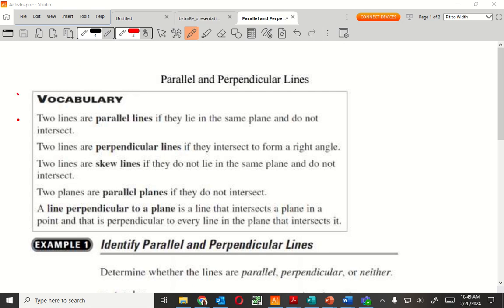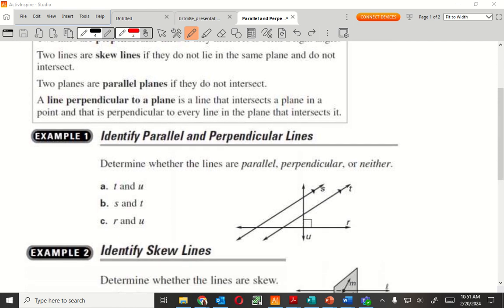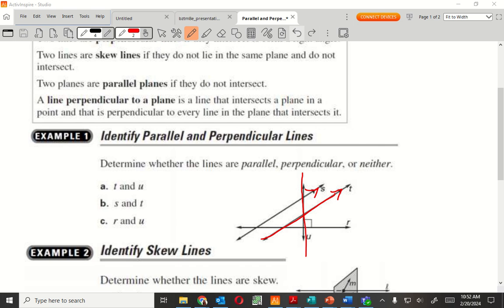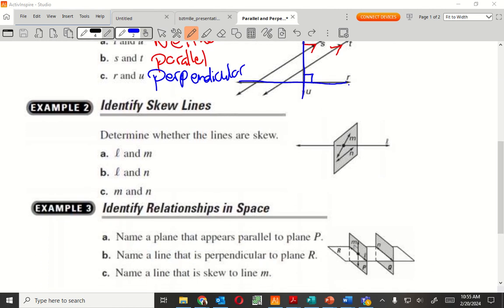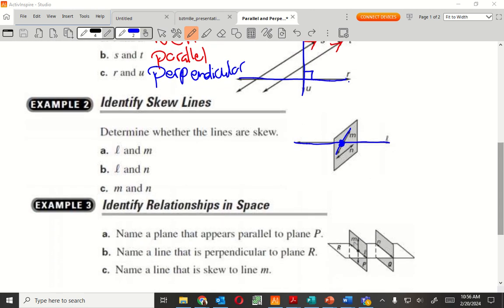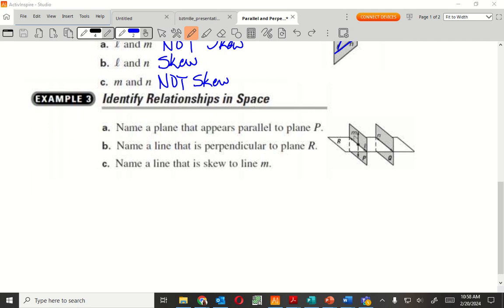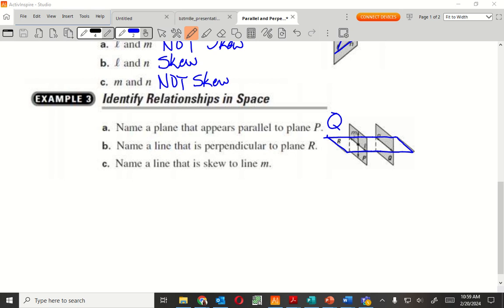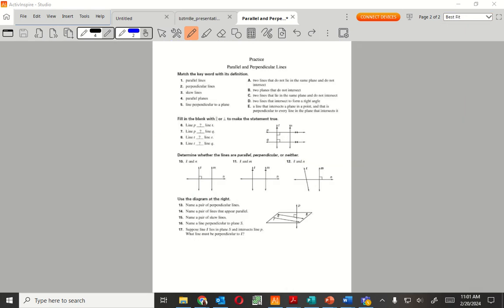Geometry 2 Parallel and Perpendicular Lines